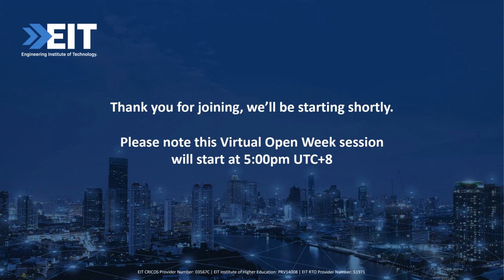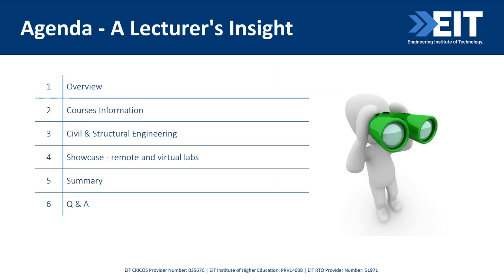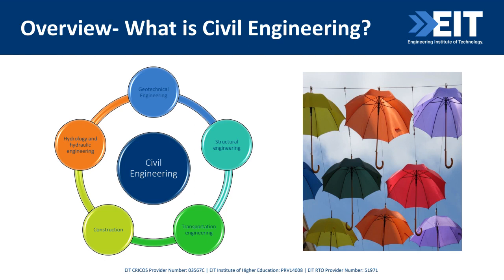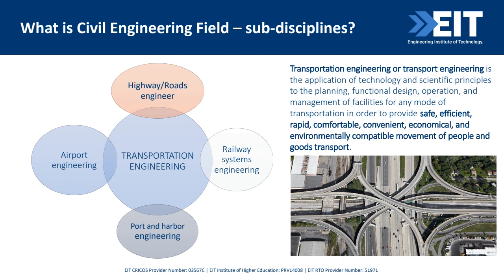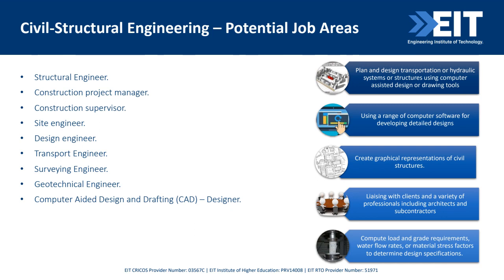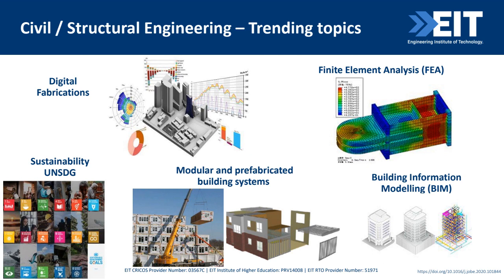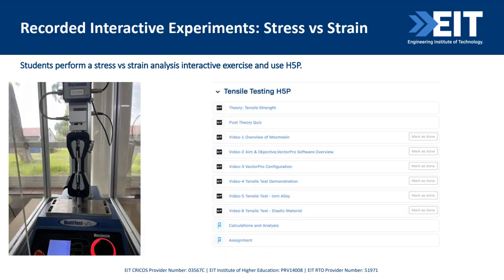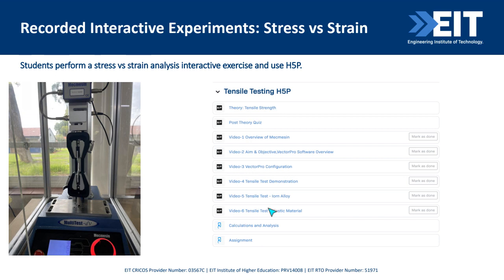Lecturers’ Insights: Civil and Structural Engineering at EIT | EIT Virtual Open Week 2023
Learn more about the field of Civil and Structural Engineering from key lecturers, the courses we offer in this field, and the hands-on workshops, remote laboratories, and simulation software used in these courses.

Presented by Dr. Ana Evangelista and Dr. Igor Shufrin